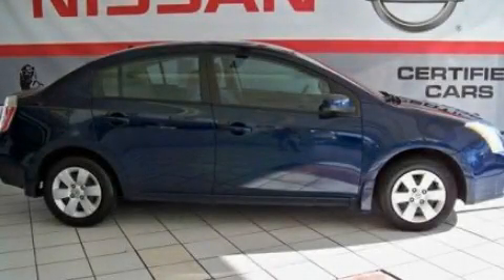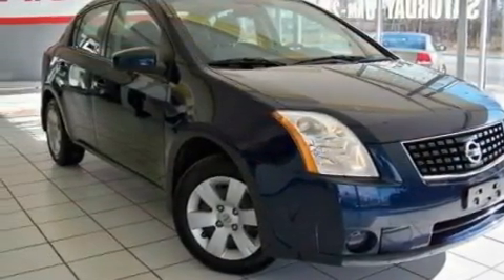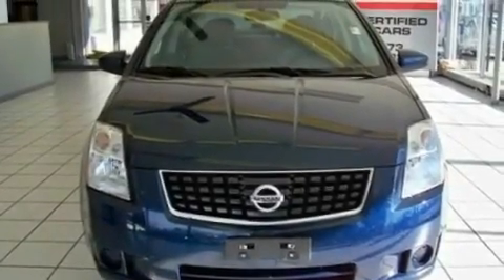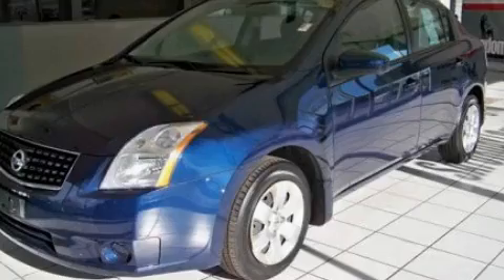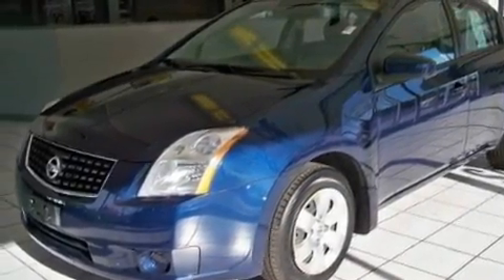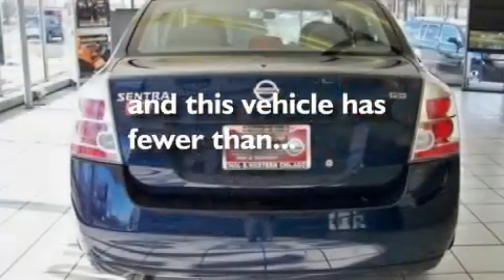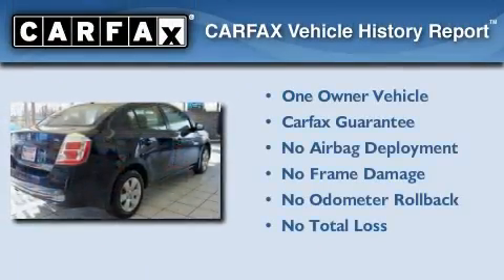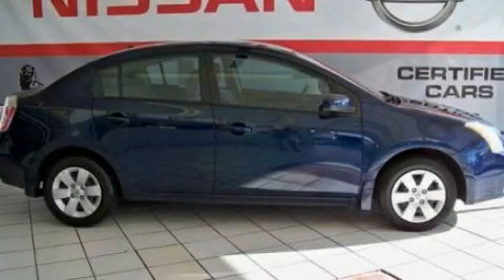2009 Nissan Sentra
Year : 2009

 Make : Nissan

 Model : Sentra

 Engine : 2.0L I4

 Trans . : Variable

 Exterior : Blue

 Miles : 47,510

 2009 Nissan Sentra